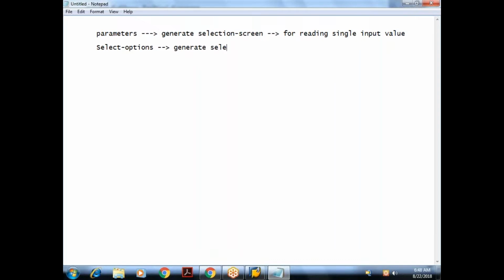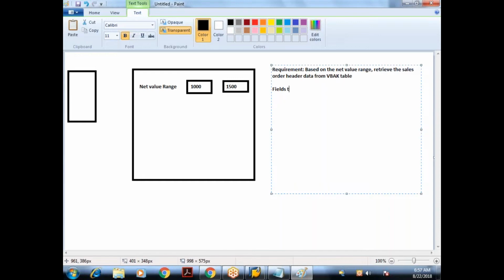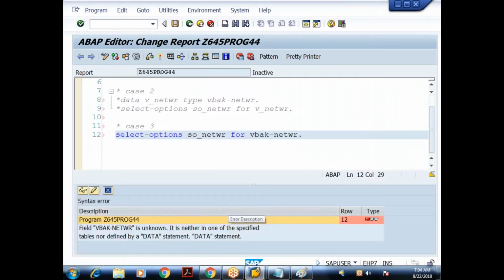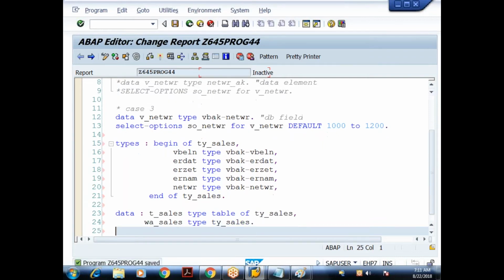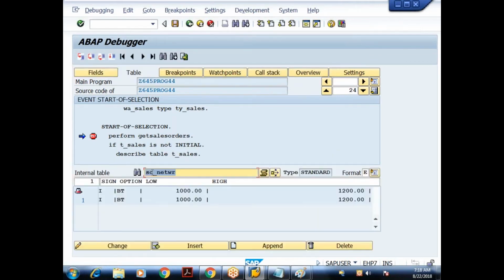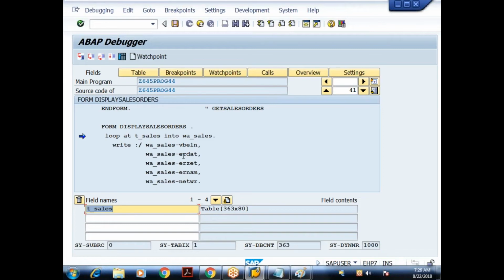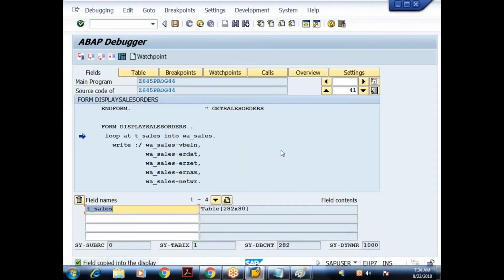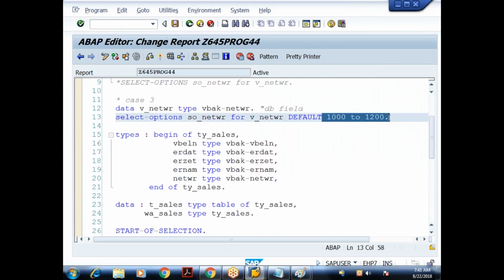30 Select options and watchpoint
In SAP ABAP, SELECT-OPTIONS is a statement used to create input fields on a selection screen that allow users to enter complex selection criteria, such as single values, ranges, and patterns.

Core Structure of a Selection TableWhen you declare a SELECT-OPTIONS criterion, ABAP implicitly creates an internal table with a header line. This table has four fixed components:

SIGN: Indicates whether to include (I) or exclude (E) the specified values.
OPTION: Specifies the relational operator for comparison (e.g., EQ for Equal, BT for Between, CP for Contains Pattern).
LOW: Stores the single value or the lower limit of a range.
HIGH: Stores the upper limit of a range (used with BT or NB).

Available Additions & Customization
You can modify how these fields appear and behave on the selection screen:
OBLIGATORY: Makes the field mandatory for the user.
NO-EXTENSION: Restricts the user to a single line of input (no multiple selection pushbutton).
NO INTERVALS: Removes the "to" field, allowing only single values or complex options.
DEFAULT: Pre-fills the first row with a starting value or range.
NO-DISPLAY: Defines the selection table but hides the field from the selection screen.

A watchpoint in SAP ABAP is a conditional breakpoint used to monitor the value of a specific variable, structure, or internal table. Unlike a standard breakpoint that stops at a specific line of code, a watchpoint halts program execution only when the value of the monitored data object changes or meets a specific condition.

Key Features of Watchpoints
Variable Monitoring: They allow you to track the exact moment a variable's content is modified.

Conditional Stops: You can set a condition (e.g., LV_MATNR = '123') so the debugger only stops when that specific value is reached.

Runtime Creation: Watchpoints can only be created during an active debugging session.

Performance Impact: Because the debugger creates a "clone" of the object to compare values, watchpoints on large internal tables can consume significant memory and slow down execution